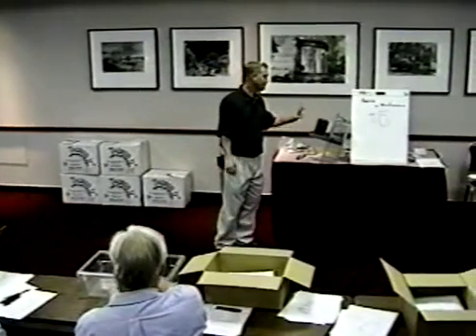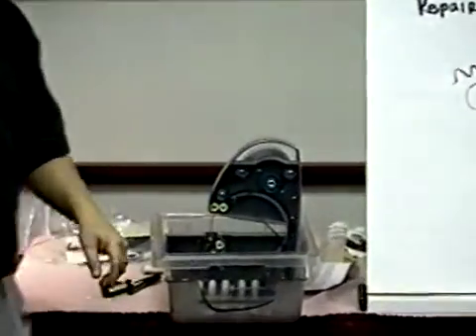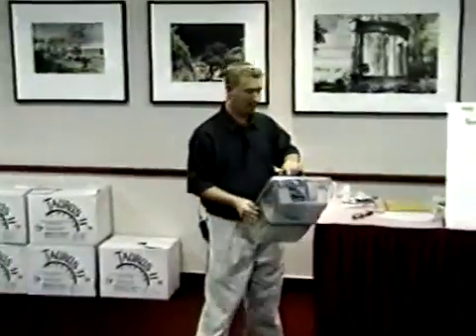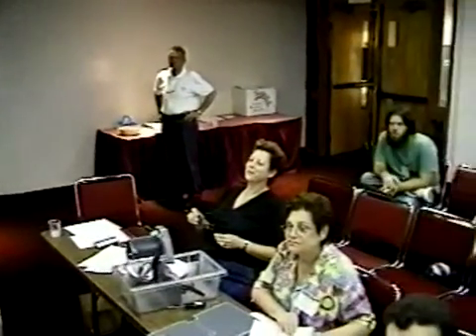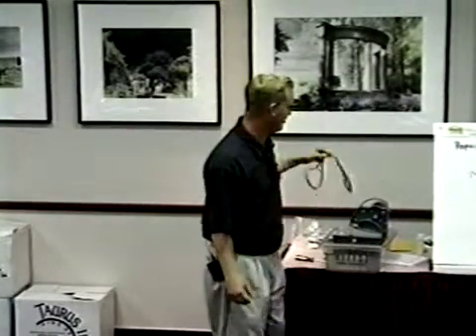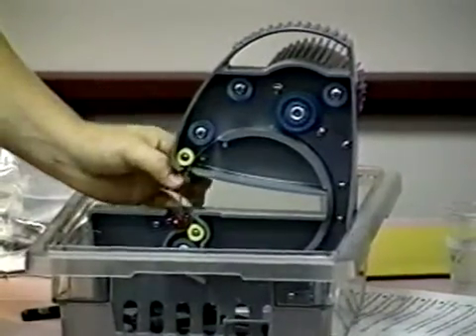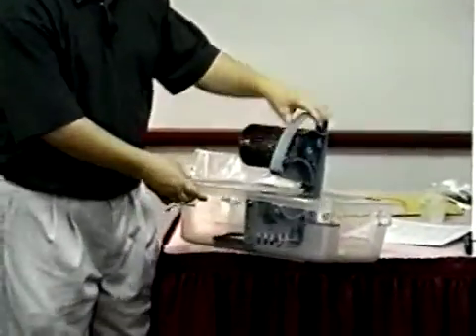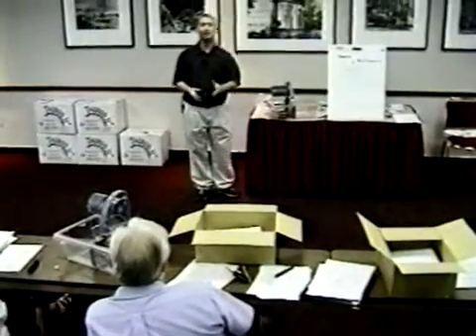Gemini Ring Saw - Taurus 2 - Maintenance Seminar: Part 3